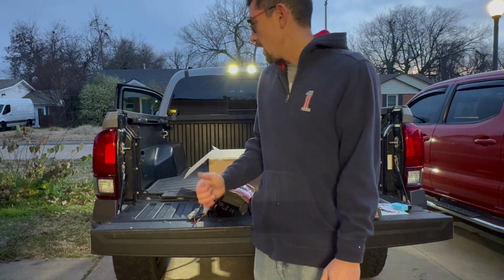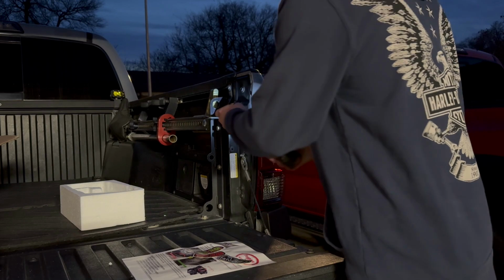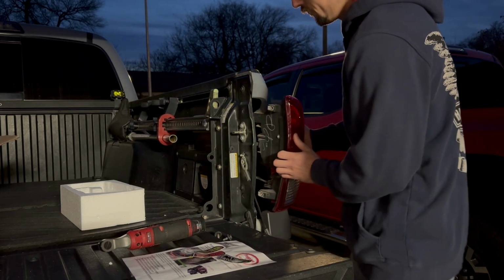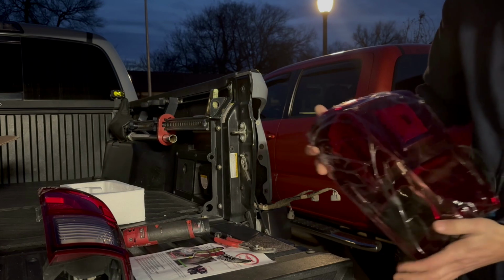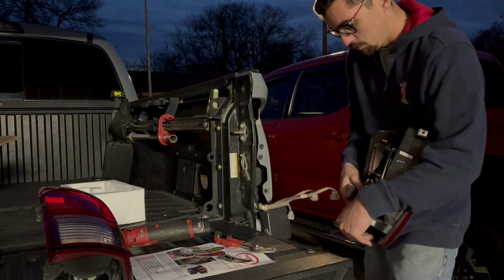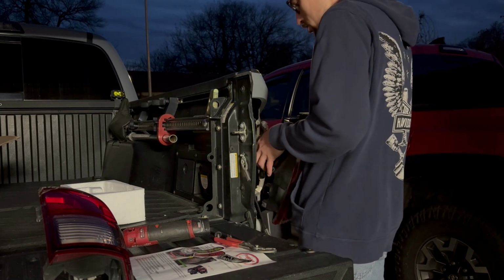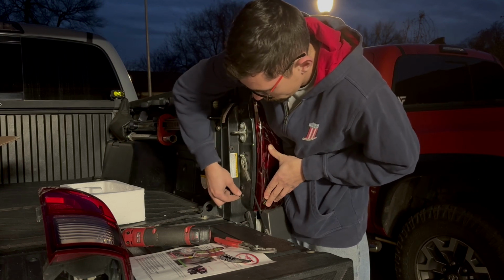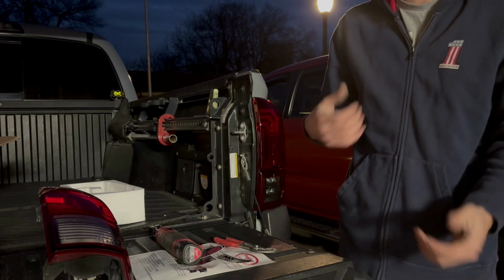How to Install Meso Customs Tail Lights on a 3rd Gen Toyota Tacoma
In this video we install Meso Customs Tail Lights on a 2019 Toyota Tacoma TRD Offroad